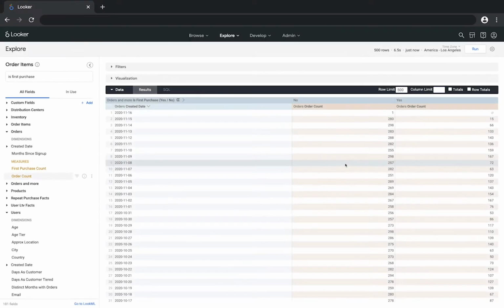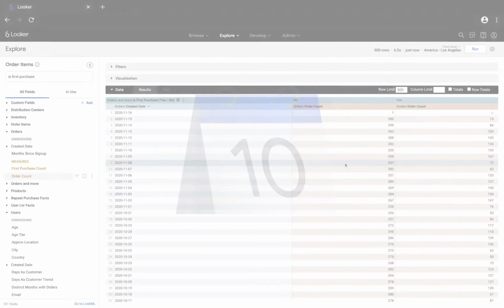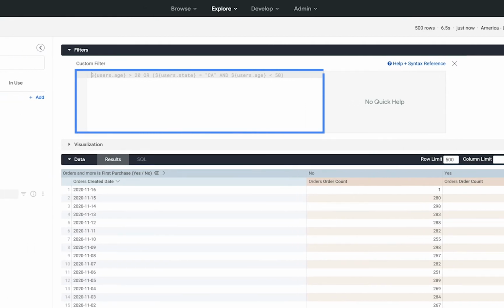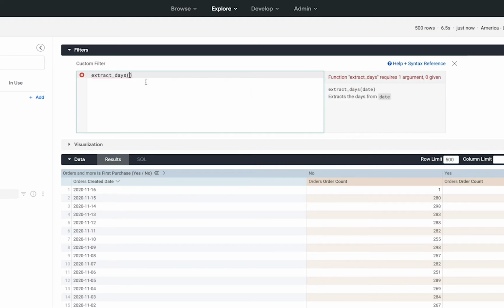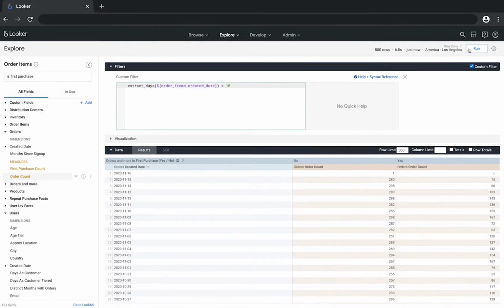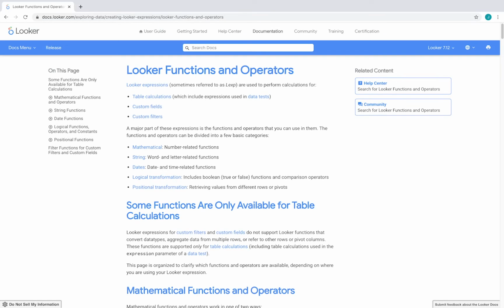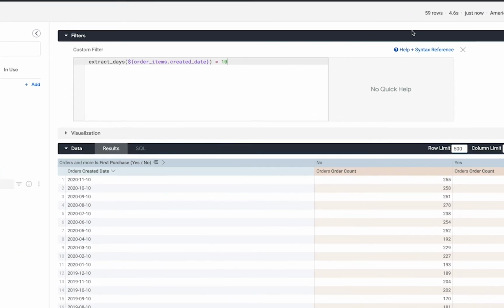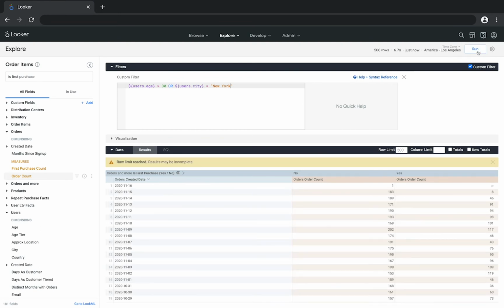Look & Learn - Custom filters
Learn where and how you can write expressions to create custom filters for your queries.